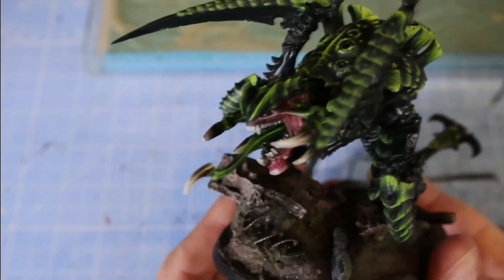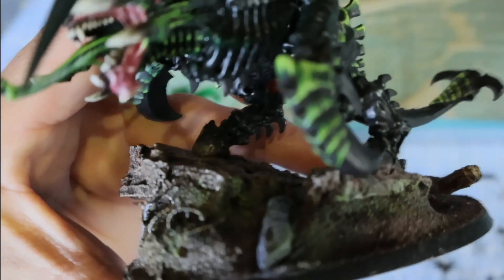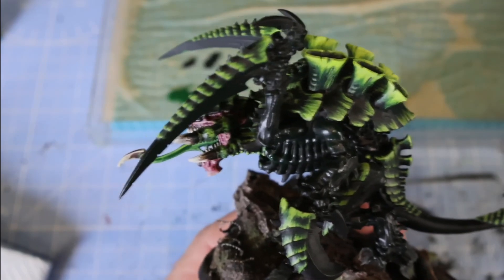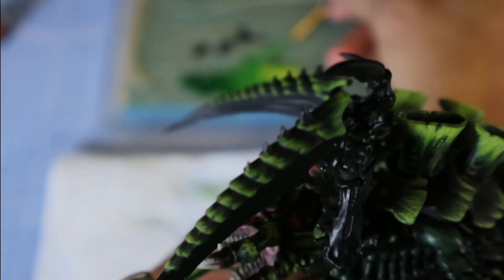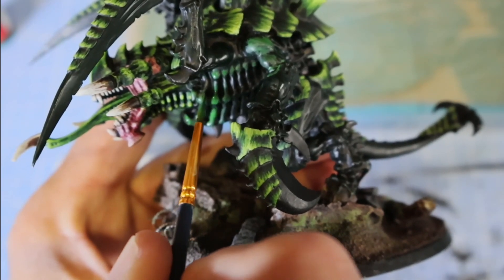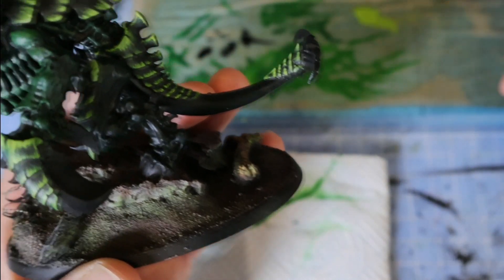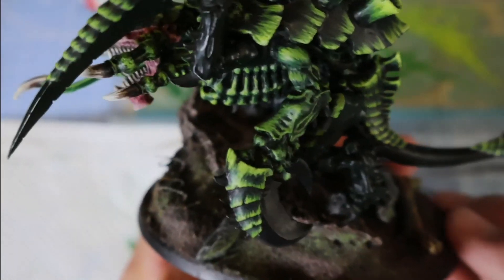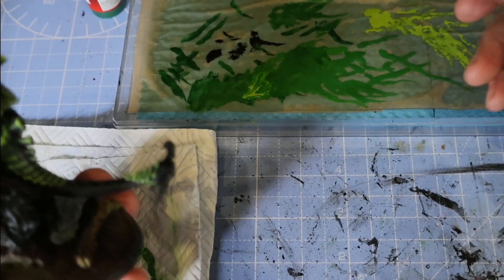The Carnifex Project - Completing the Exoskeleton -- Tyranids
More tips and techniques for painting your nids